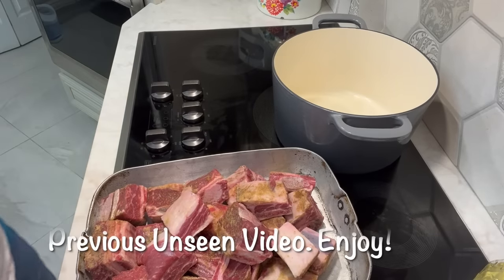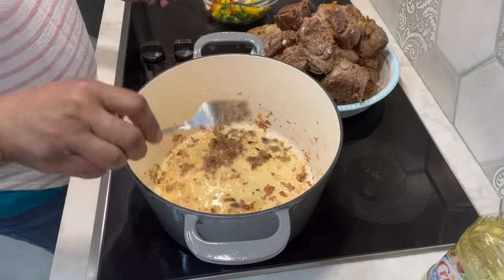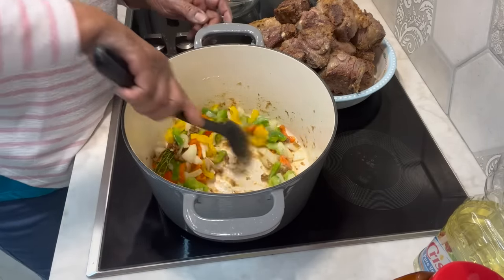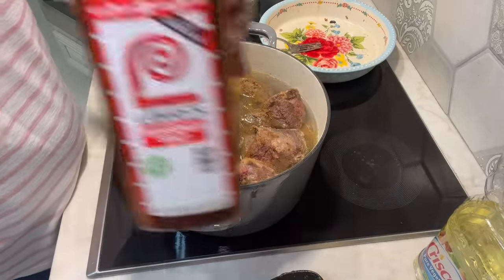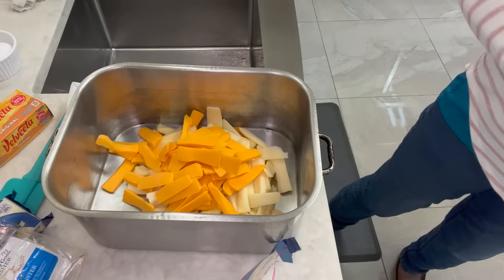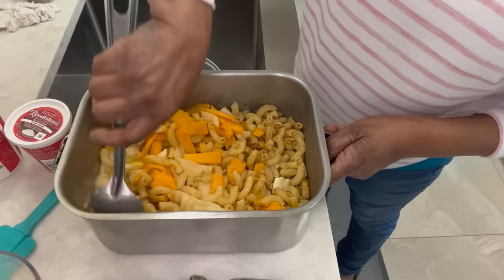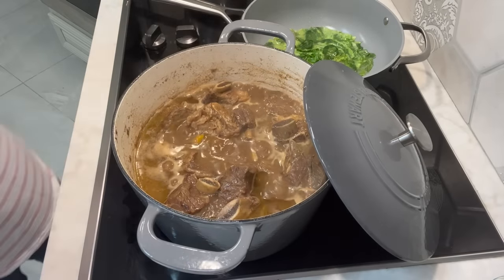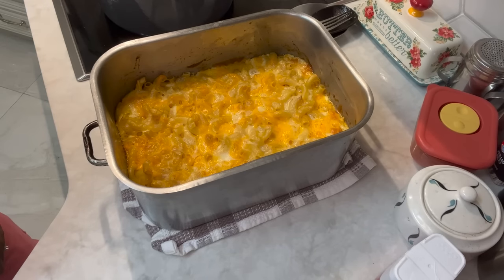Soul Food Sunday's Dinner with Beef Short Ribs and Mac n Cheese!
Carrie Redding
% Carrie's Cozy Kitchen